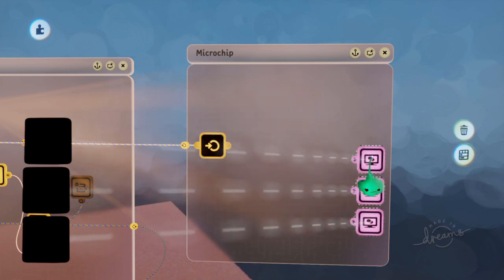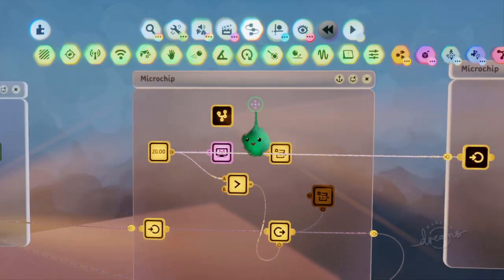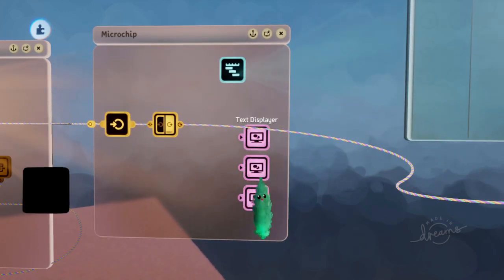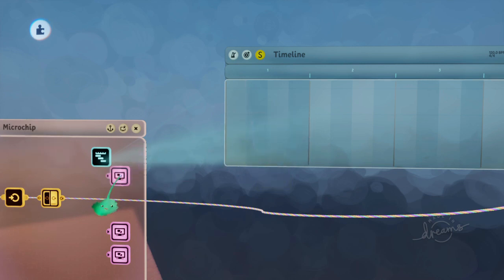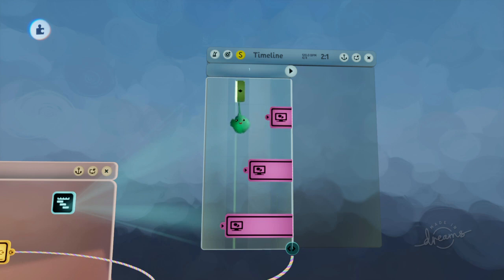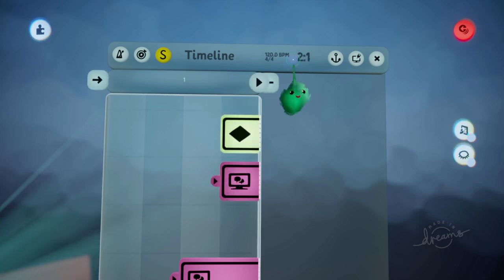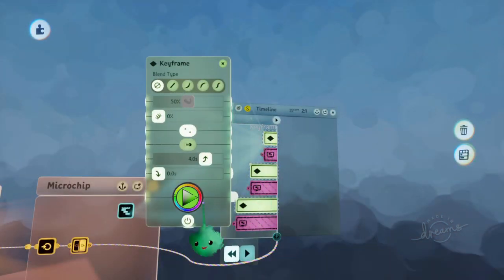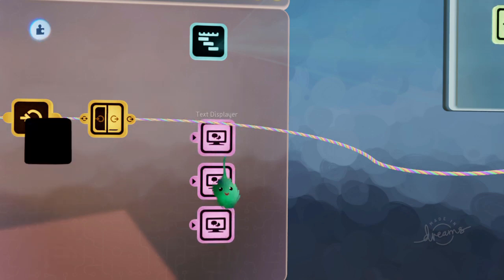Segmented Meter UI | TAPgiles Daily Dreams Tutorial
These techniques can be used to show separate pieces of UI while beyond a certain threshold--for example, while you have more than 5 stamina, show the lowest block in the display.